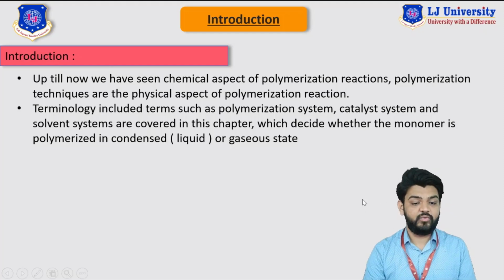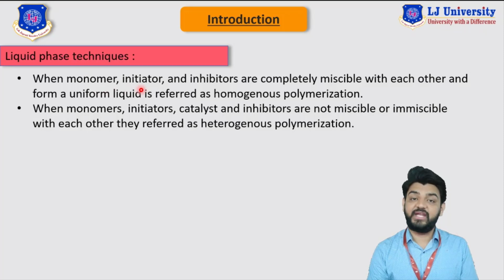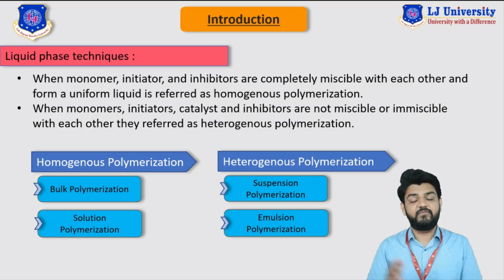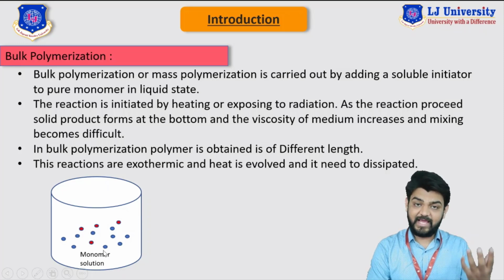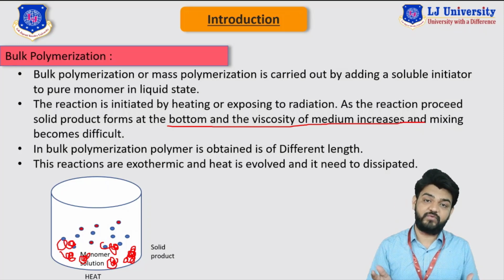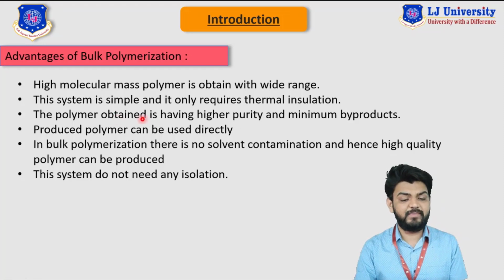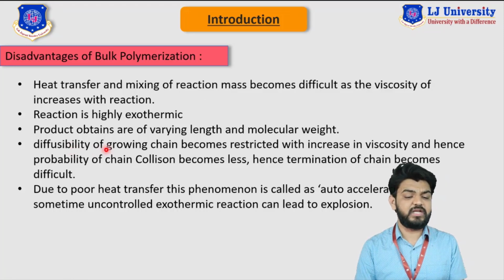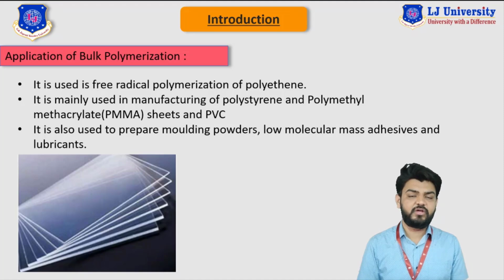PST CHAP4 part1